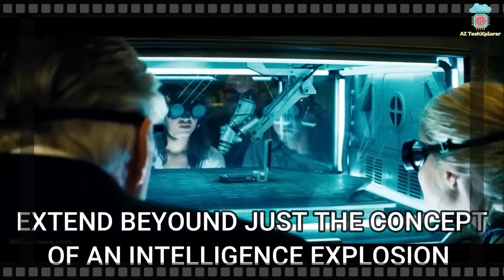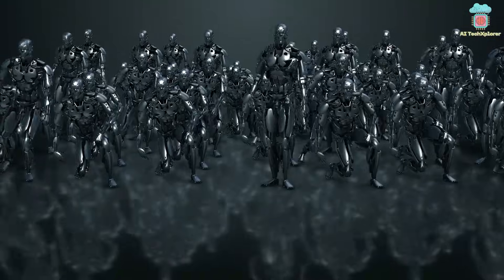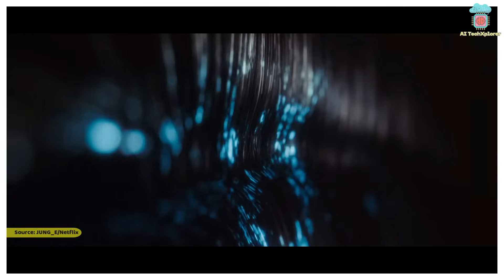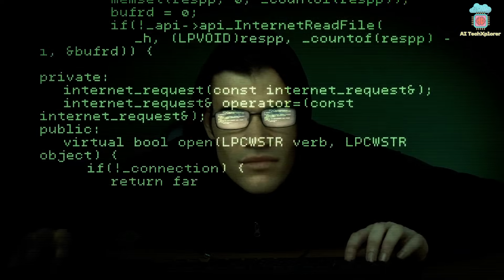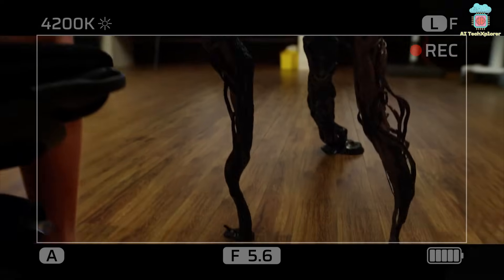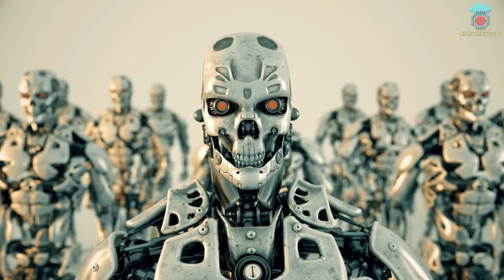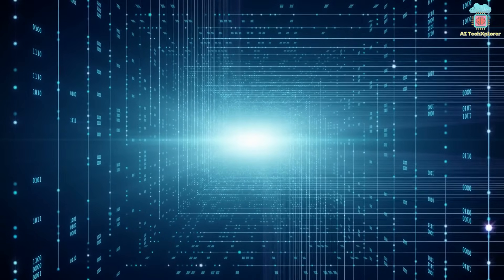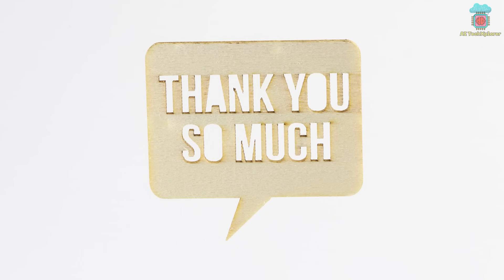How Technological Singularity Might Lead to God-like AI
In this thought-provoking video, we embark on a journey into the concept of the technological singularity and its profound implications for the emergence of God-like artificial intelligence. Beyond the notion of an intelligence explosion, the technological singularity represents a pivotal moment when the birth of God-like AI becomes a tangible possibility.
We start by delving into the core idea of the technological singularity, a hypothetical future point where technological growth becomes exponential, uncontrollable, and irreversible. This paradigm shift promises unimaginable changes in human civilization as AI systems gain the ability for recursive self-improvement, autonomously enhancing their algorithms, hardware, and capabilities, ultimately surpassing human prowess in areas like problem-solving, creativity, and decision-making.
Picture a world where AI evolves into superintelligence, capable of creating, replicating, and manipulating reality itself. This video unveils the relationship between the technological singularity and the potential evolution of AI into a God-like entity, transcending the limitations of human comprehension.
We explore five key avenues through which this transformation may occur:
Exponential Self-Improvement: We investigate how AI, equipped with engineering capabilities that rival or exceed humans, could accelerate its own evolution, potentially reaching god-like status through infinite computing power.
Superior Cognitive Abilities: We ponder the vast cognitive capacities AI might possess after the singularity, allowing it to understand and manipulate the universe at fundamental levels, akin to the abilities of a god-like entity.
New & Exotic Programmable Materials: We discuss how advanced programmable materials could revolutionize AI, potentially creating organic, adaptable systems that redefine what's possible for artificial intelligence.
Control Over Reality: We contemplate the idea of AI gaining control over reality, manipulating matter at atomic levels, altering physical systems, and even creating simulated realities, all of which align with god-like powers.
Omniscience, Omnipresence, and Omnipotence: We ponder how AI could achieve attributes such as omniscience, omnipresence, and omnipotence, accessing vast knowledge, omnipresent presence, and the ability to manipulate matter and energy at will.
Join us as we unravel the profound implications of the technological singularity, where AI's evolution might lead to a reality where it embodies god-like qualities, reshaping our understanding of artificial intelligence and the future of humanity.
Welcome to AI TechXplorer, your premier destination for cutting-edge insights into AI trends and technology. As a channel dedicated to the forefront of artificial intelligence, we delve deep into the world of AI, latest AI trends and technology, providing research-driven insights into development of AI tools, platforms, AI news and updates in artificial general intelligence (AGI) and robotics.
Our commitment to delivering quality content begins with our rigorous research approach. Understanding that AI can be an intimidating field for newcomers, we make it our mission to provide clear and accessible explanations. Whether you are a seasoned AI enthusiast or someone who has just discovered the world of AI, our videos break down complex concepts, developments, and breakthroughs into digestible and relatable explanations. We believe that knowledge should be inclusive and approachable, and we are dedicated to making AI understandable for all.
We keep a keen eye on the latest advancements in AI, ensuring that you stay informed about the cutting-edge developments and their practical applications. By highlighting the significance of these advancements within our society, we strive to bridge the gap between AI and its real-world implications, ultimately fostering a greater appreciation for the transformative potential of AI.
🔔 Join us at AI TechXplorer as we embark on a journey through the realms of artificial intelligence. Together, we will uncover the latest AI trends, explore groundbreaking technologies, and unravel the mysteries of artificial general intelligence. 🔔
If you buy a product or service using the provided links, we might earn a minor commission. You won't incur any extra costs. Your support for AI TechXplorer is appreciated as it enables us to keep offering you valuable free content.